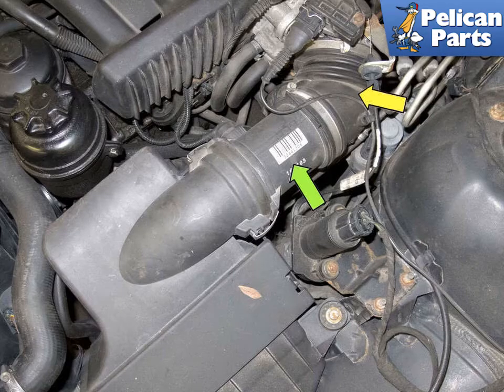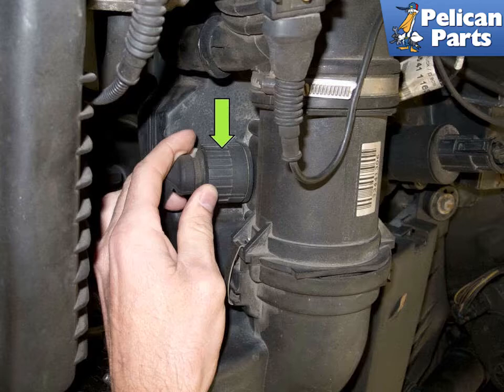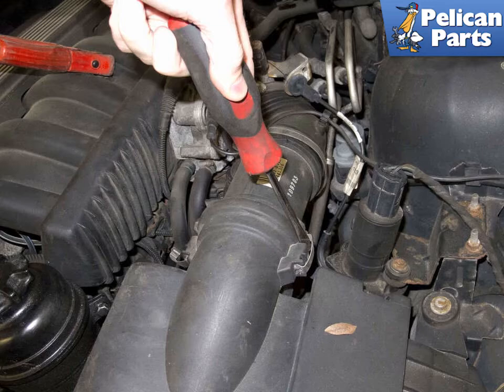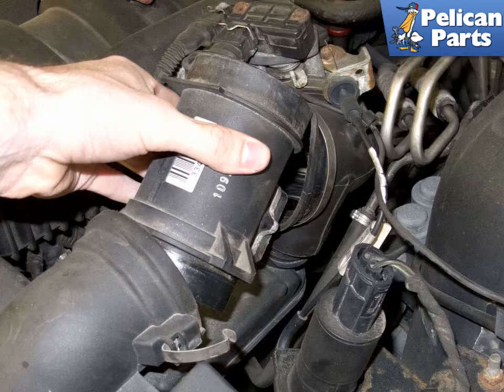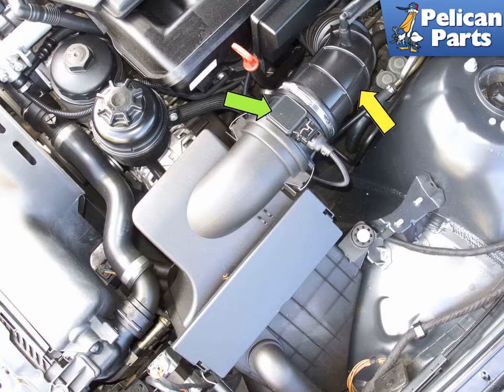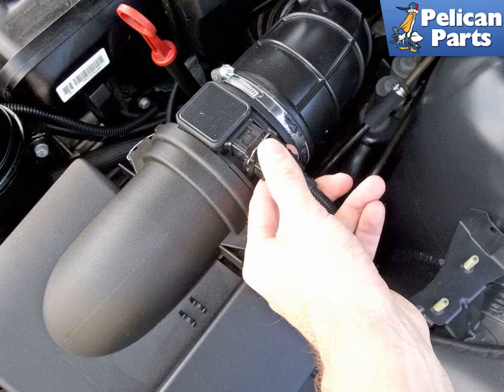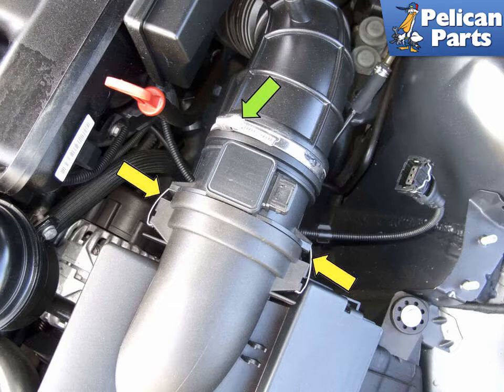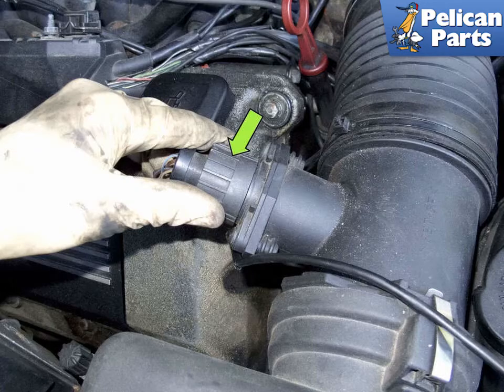BMW E39 5-Series Mass Air Flow Sensor Replacement | 1997-2003 525i, 528i, 530i, 540i and M5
The mass air flow sensor monitors air flow into the engine and creates a digital signal for the DME. Mass air flow sensors accuracy skews over time and can lead to fault codes or drivability problems. When replacing inspect the rubber intake air ducts for cracks or dry rot. If intake air ducts are faulty, replace them first and see if the problem you are having is remedied. An un-metered air leak downstream of the mass air flow sensor will set codes similar to a faulty mass air flow sensor.